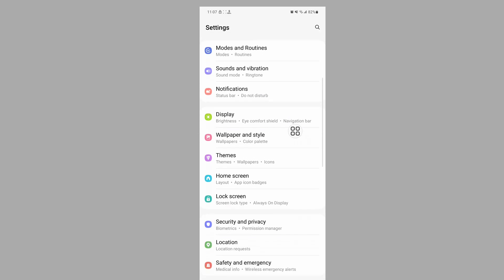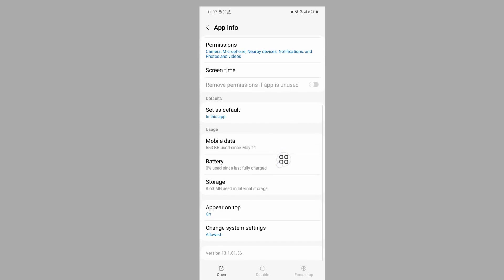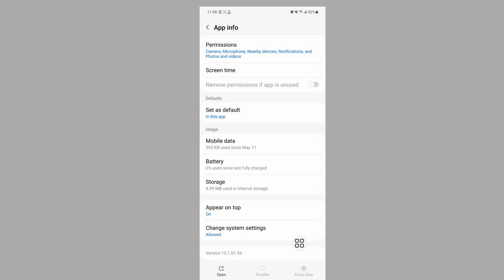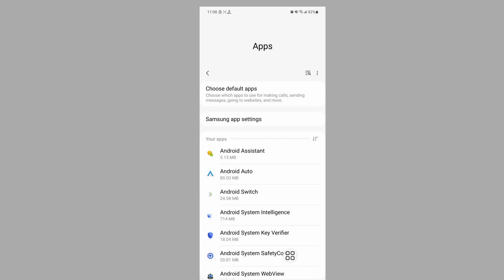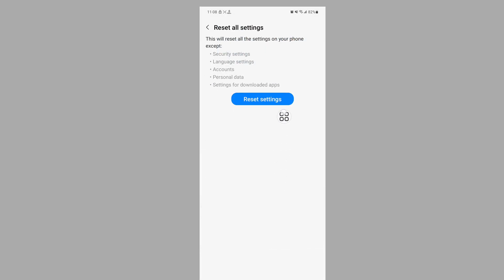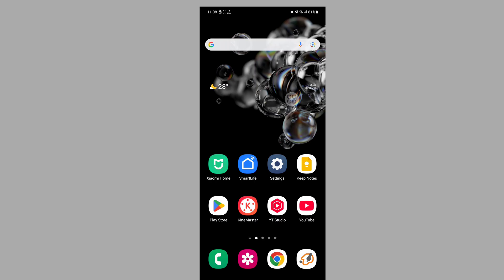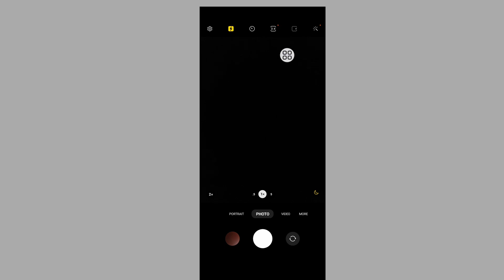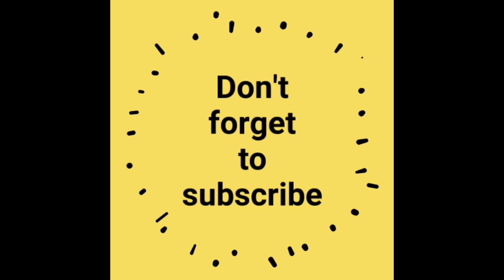Fix Samsung a15 camera flash not working | camera flash not working samsung a12, a16,a24,a32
Are you looking for how to Samsung a15 camera flash not working | camera flash not working samsung a12, a16,a24,a32?  In this video I show you how to fix Samsung a15 camera flash not working | camera flash not working samsung a12, a16,a24,a32.

I hope that this method solve Samsung a15 camera flash not working | camera flash not working samsung a12, a16,a24,a32.

samsung a15 camera flash not working
samsung a16 camera flash not working
samsung a12 camera flash not working
samsung a15 5g camera flash not working
samsung a15 back camera flash not working
why my camera flash is not working samsung a12
samsung galaxy a16 camera flash not working
samsung a15 camera flash light not working
why is my samsung a16 camera flash not working
samsung camera flash not working